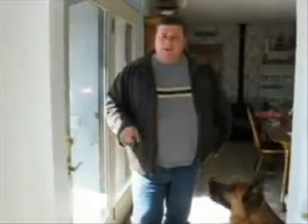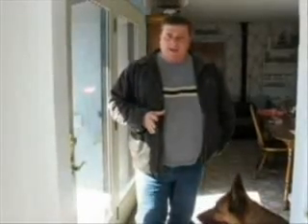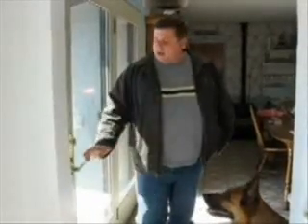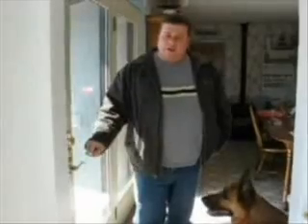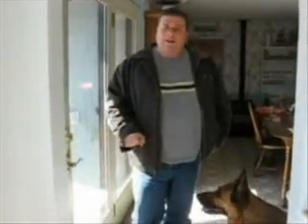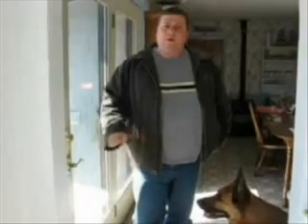Dog Training - How to teach your dog to wait at the door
Dog training - Does your dog bolt out the door when it opens. Learn how to teach your dog to wait politely at the door.